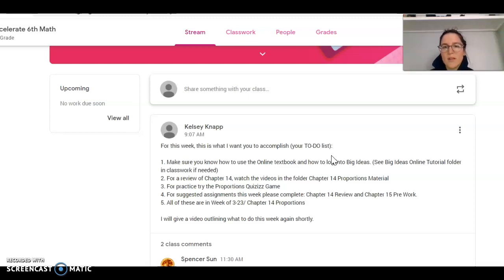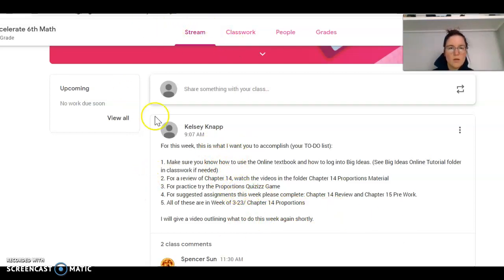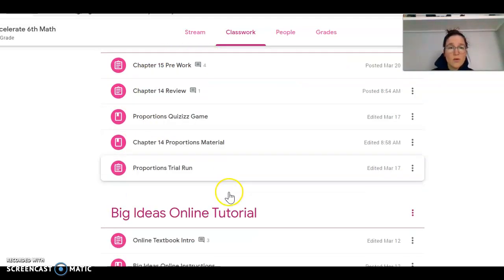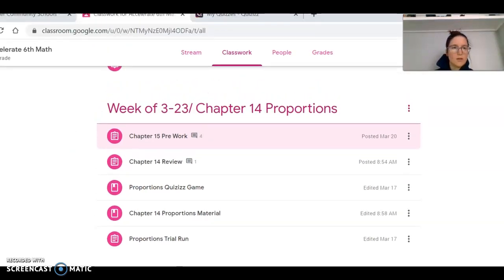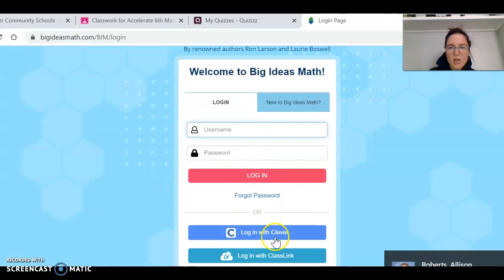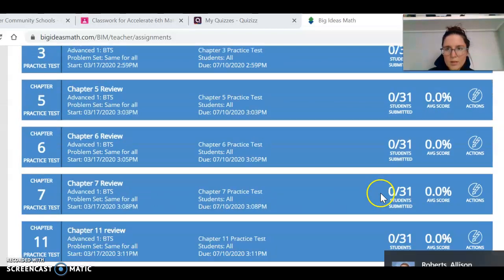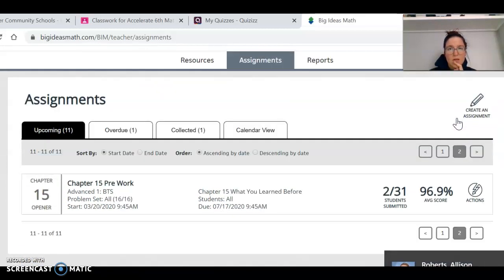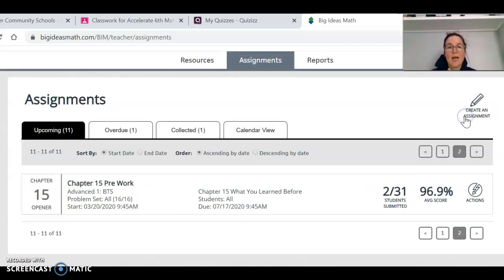6th grade ch 14